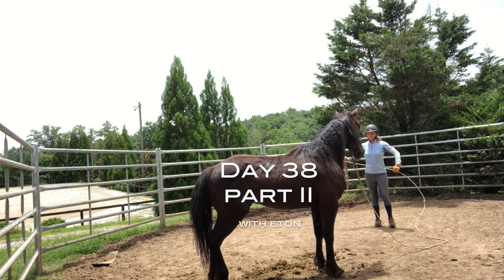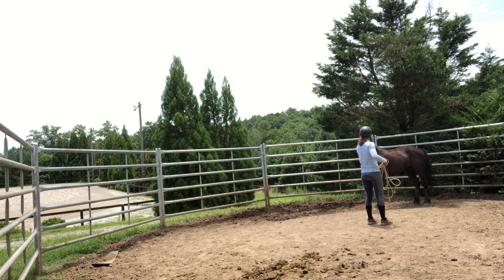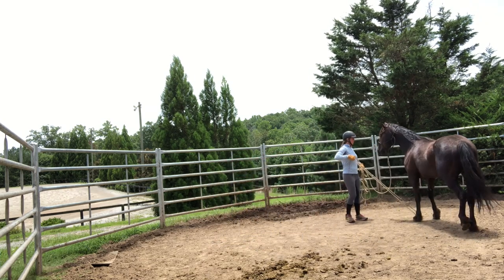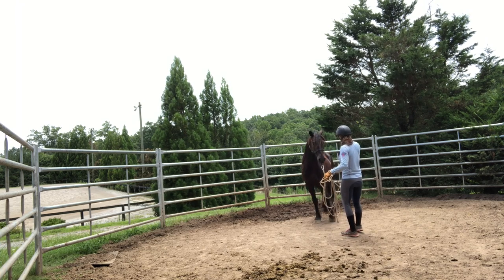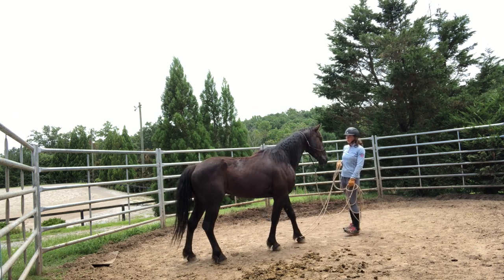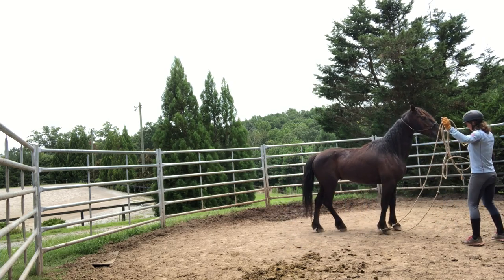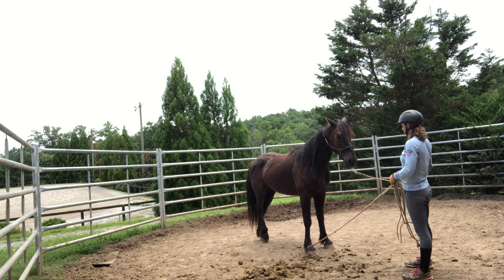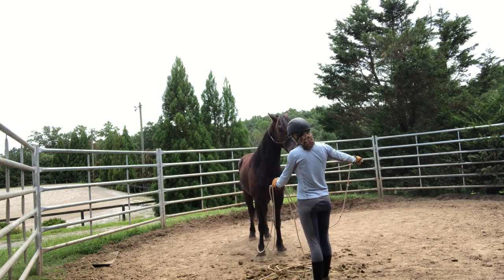Working with Rope (Part II) | 2019 Mustang TIP Challenge